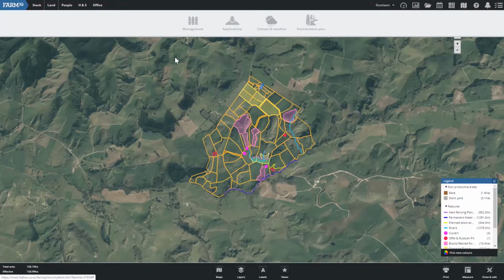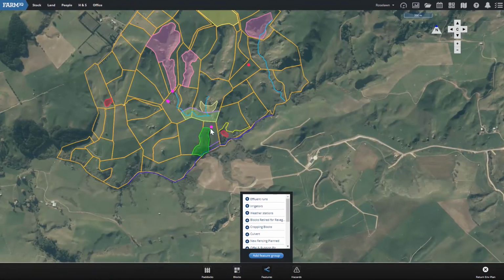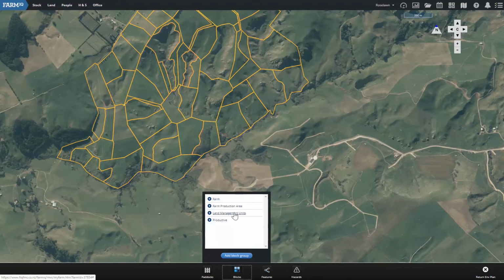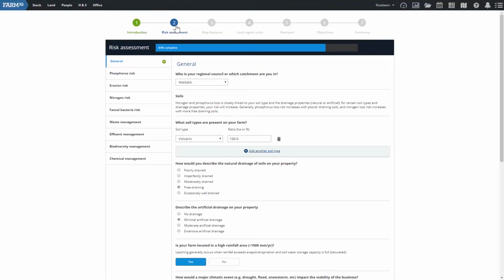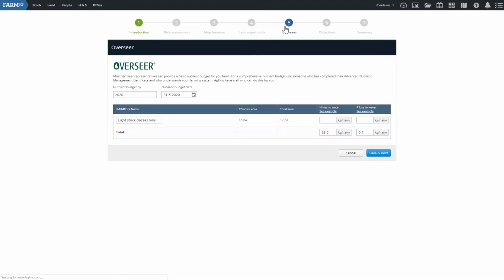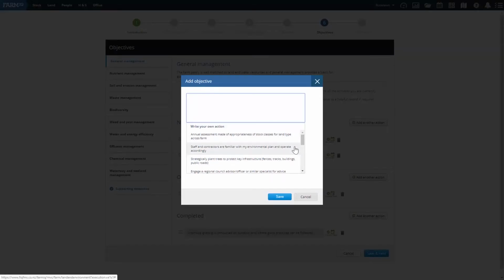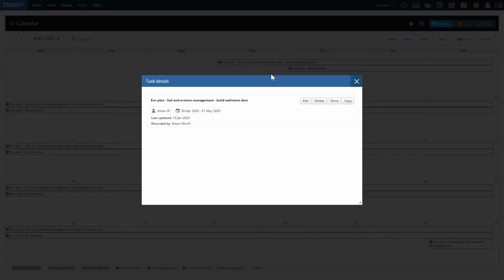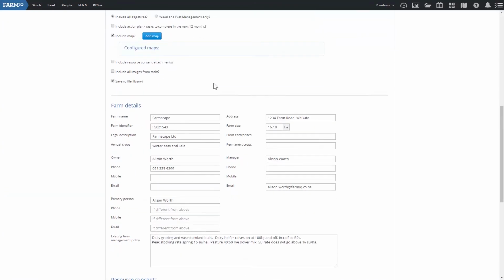FarmIQ's Farm Environment Plan overview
Our Farm Environment Plan template is designed to suit whichever region you’re in and we guide you, step by step through the process from start to finish.

Work at your own pace, do as little or as much as you like yourself and when you’re ready, invite your Farm Environment Consultant in to complete any additional necessary information within FarmIQ.

FarmIQ makes Farm Environment Planning easy.